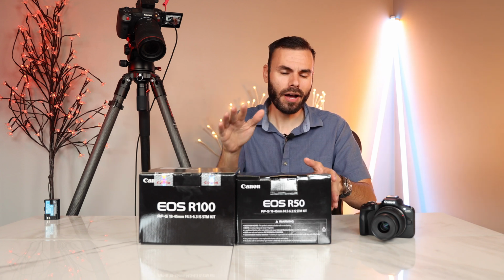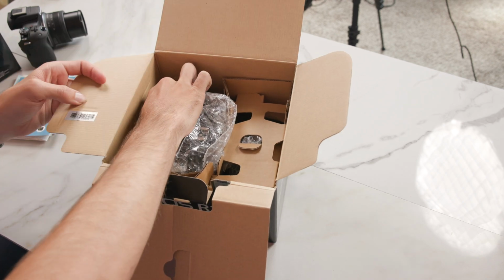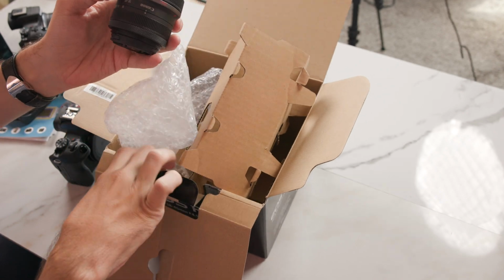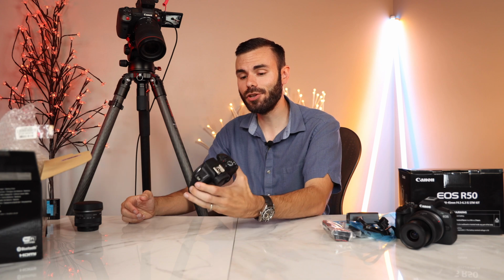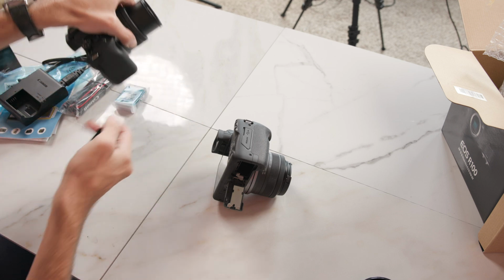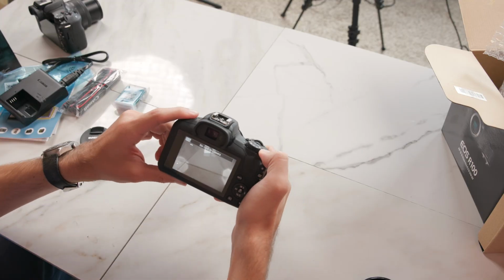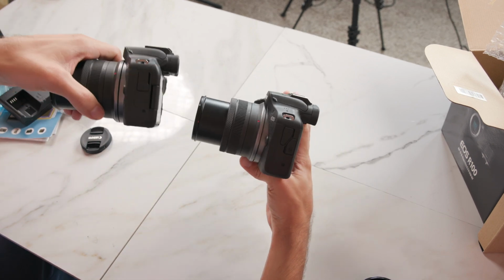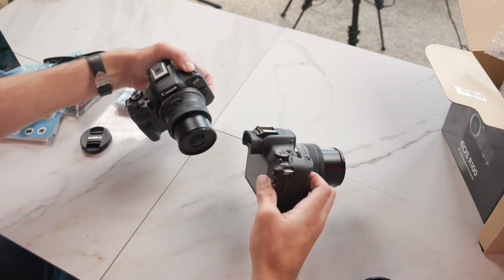Canon EOS R100 RF-S 18-45mm Unboxing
Gear I use:
► Canon EOS R
►Canon 80D
►MacBook Pro 15inch Retina
►Rode VideoMic Pro
► Sigma 18-35mm F1.8
►Canon EF 16-35mm f/2.8L